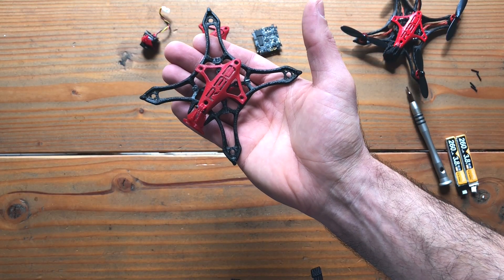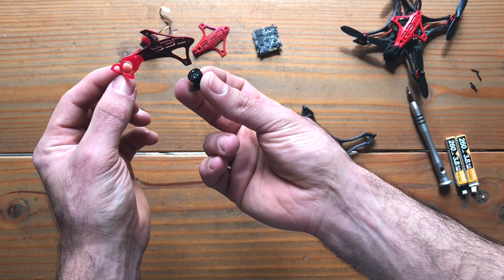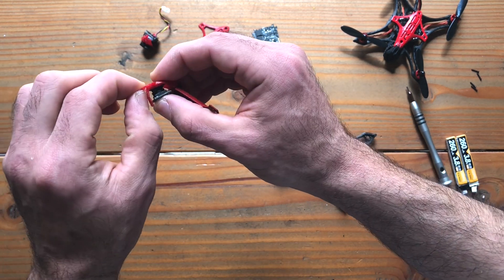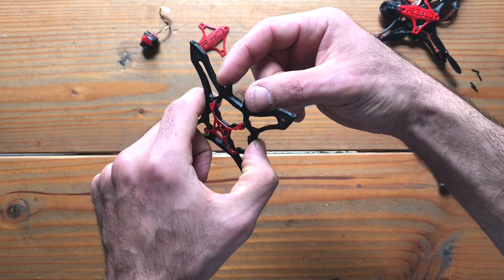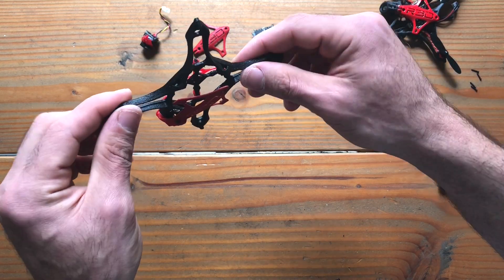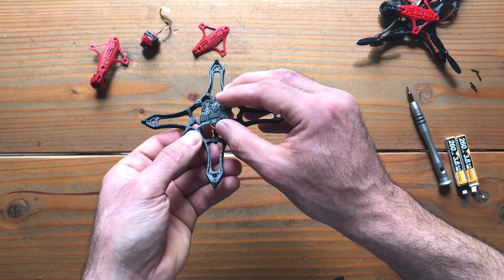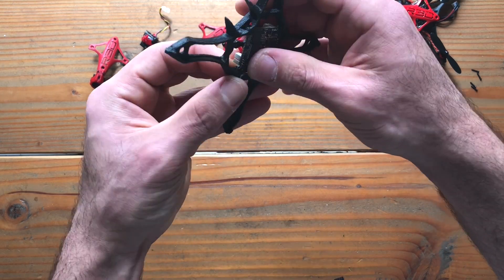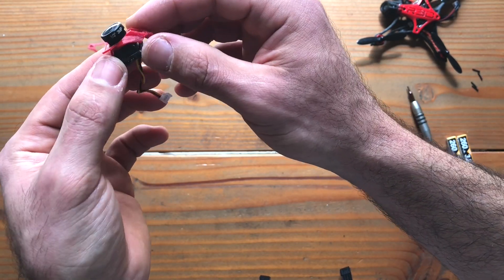R3DWhoop Ion - Build Tips & Trick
Here's a video to accompany your very own building session for our "toothpick class" frame, The R3dWhoop Ion (Special Edition)